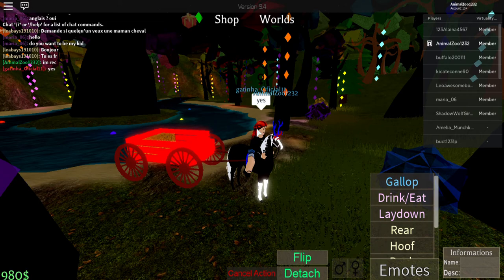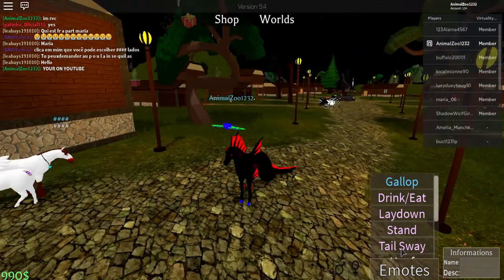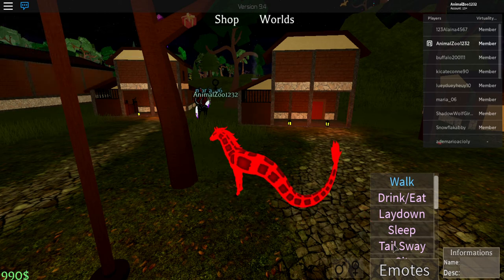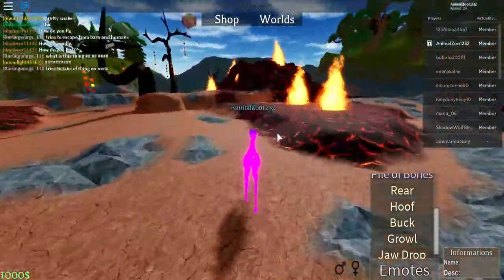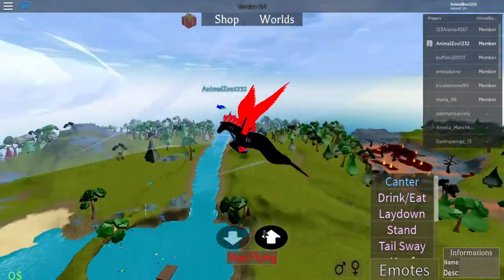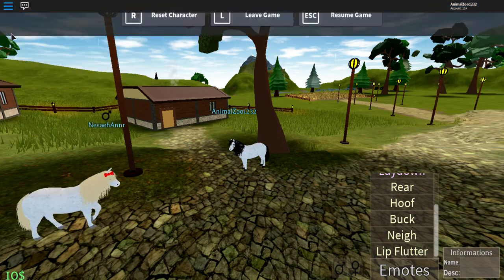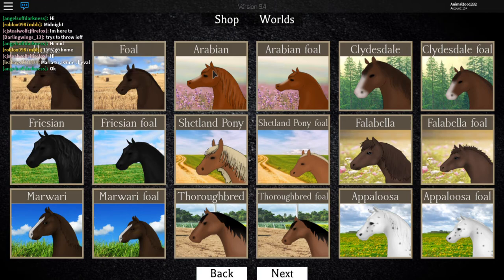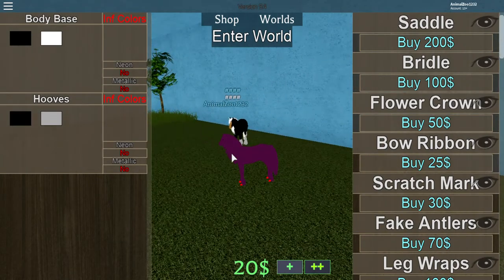(new Tennessee walker) showing most of my horses (horse world) Roblox)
ill show most of my horses in horse world roblox (new Tennessee walker horse)